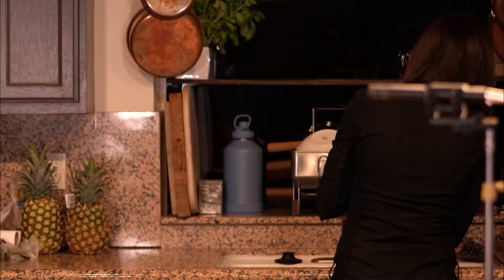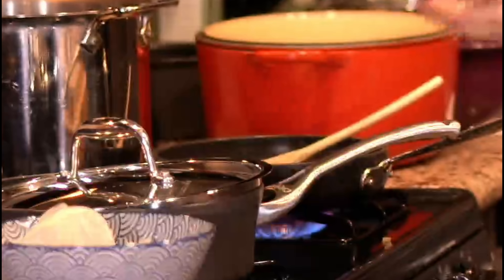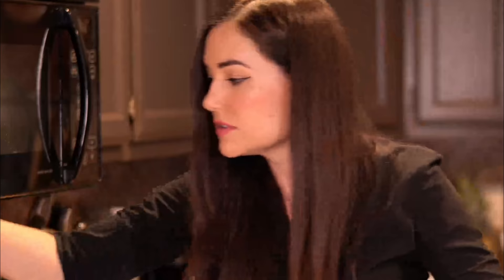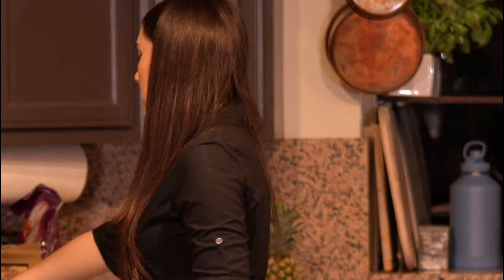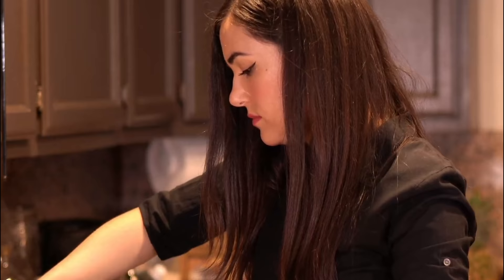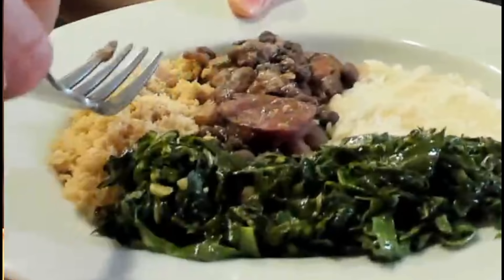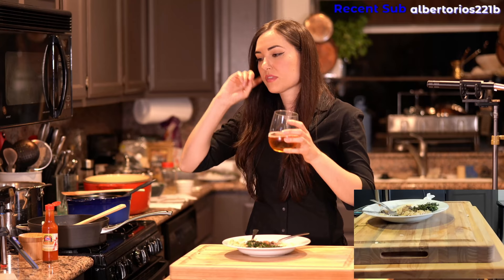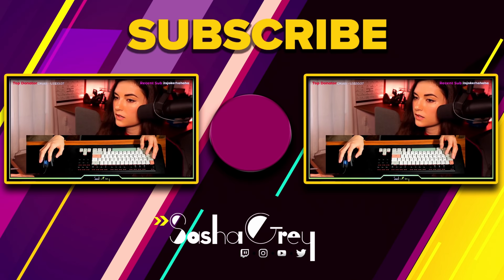Feijoada: Making Brazil's National Dish With Orange Juice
Today on Secret Sauce I show you how to make Feijoada. Feijoada is Brazil's national dish and it can be as unique as the city you are in. The primary ingredient regardless of the area is black beans. There is a lot of debate on what citrus to put in the stew if any at all. Today I had to use orange juice because I couldn't find any good oranges at the market.
▼ Click For More Below▼

►About Me: I’m a musician/deejay, writer, and photographer… and I’ve done some acting ;) I started streaming on Twitch in 2019. I’m passionate about quality, I love cooking, and making my own products.

►Edited By: @allisonmeows_ (Twitter)
►Thumbnail: @Sobryus on socials
►Intro & Outro by: Fluffylives (@livesfluffy Twitter) & StreamElements
► Resident Raccoon/Typer of Things: Fluffylives (@livesfluffy Twitter)